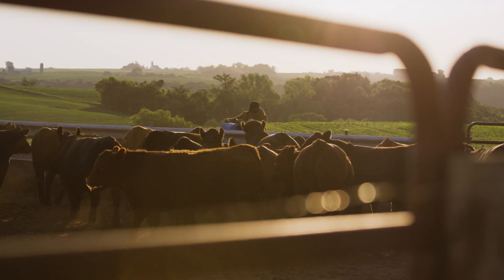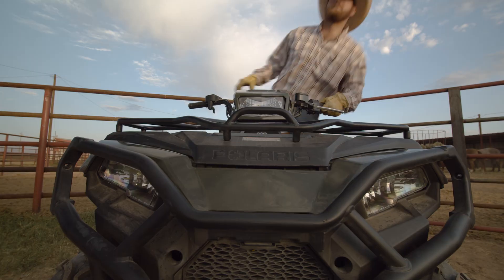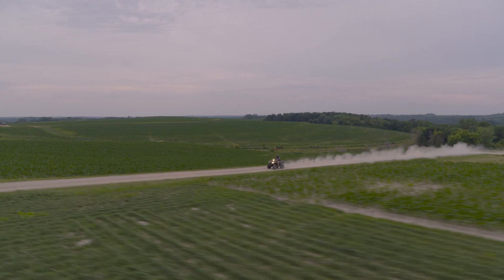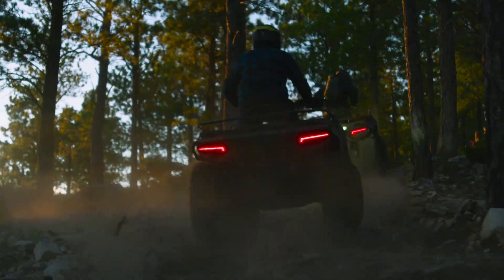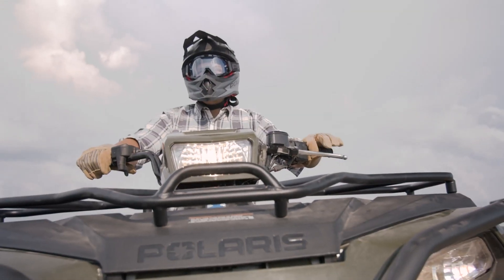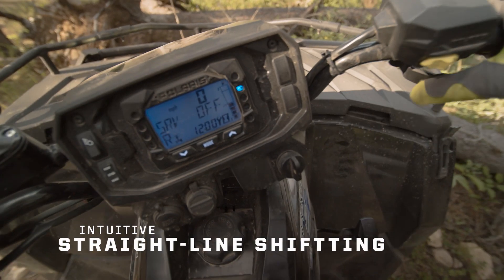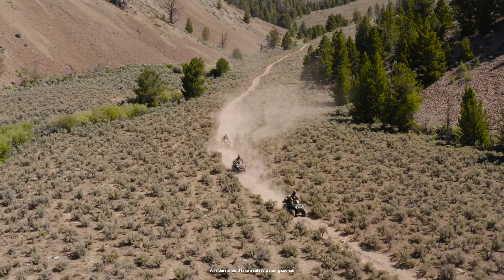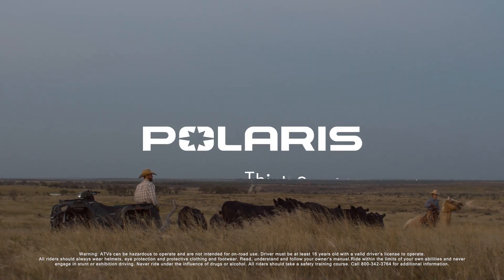2021 SPORTSMAN 450 H.O. and 570 - Easy to Ride | Polaris Off-Road Vehicles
No matter if you're a new rider or a seasoned veteran, the easy of use of the Sportsman 450 H.O. and Sportsman 570 will make your day that much easier. These machines make tough jobs a breeze, and trail rides approachable for anyone. Grab hold of the handlebars and experience Polaris Sportsman.